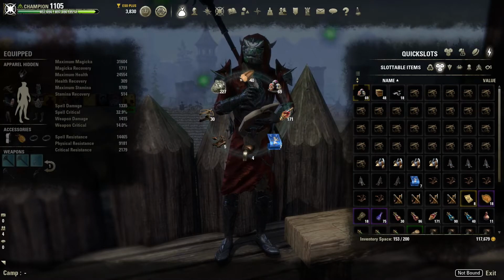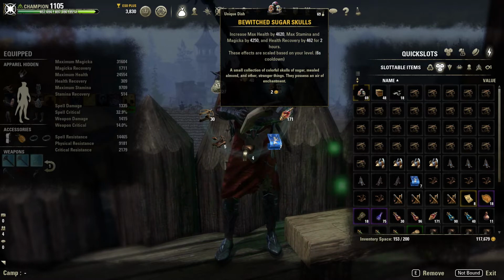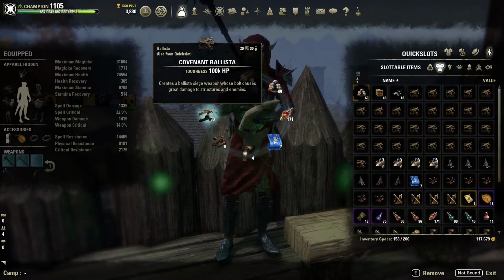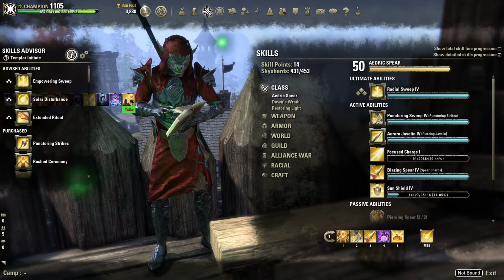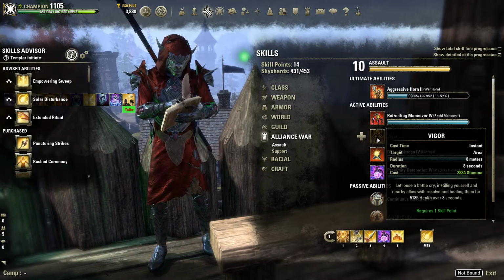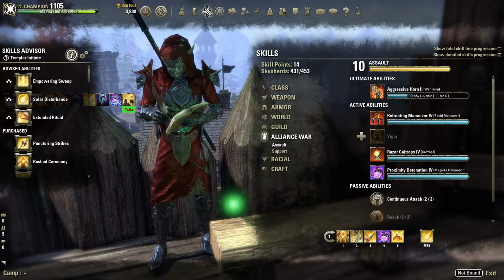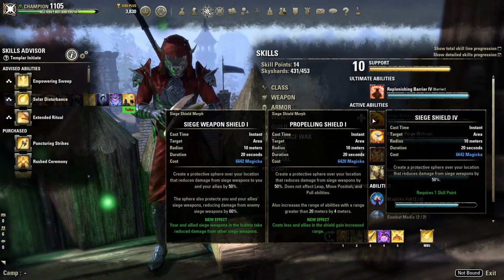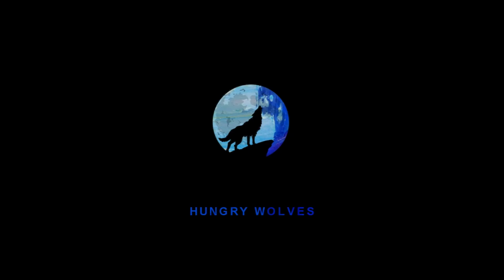Hungry Wolves Raid leader diaries - gears, skills and equipment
some basic information on what you need to perform effectively in PVP